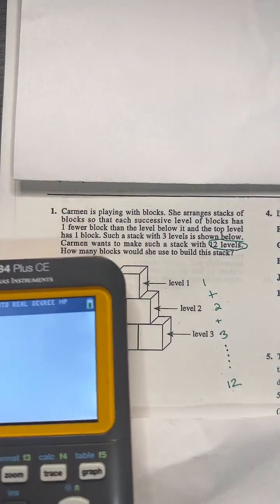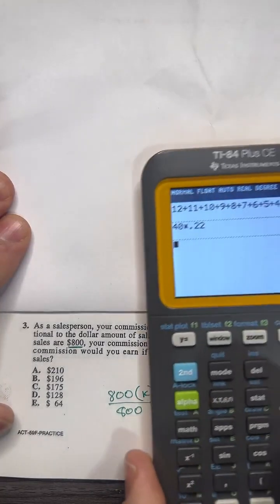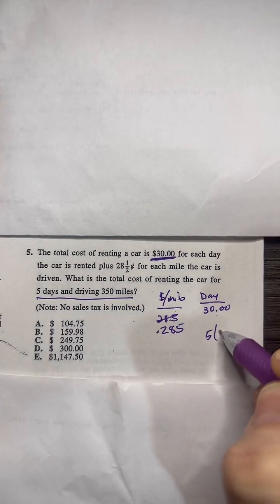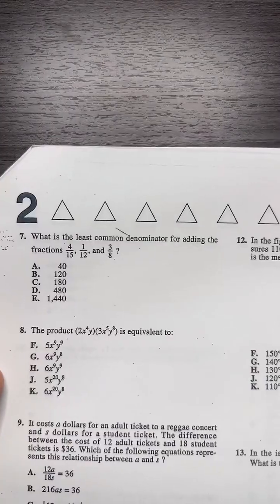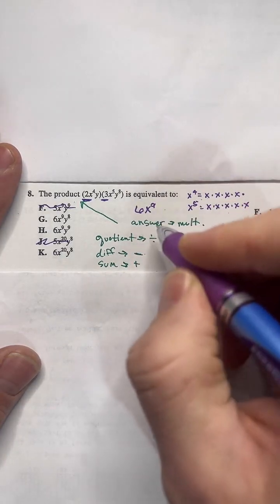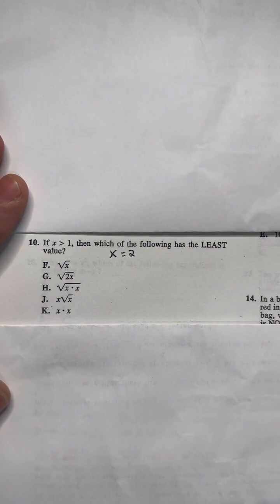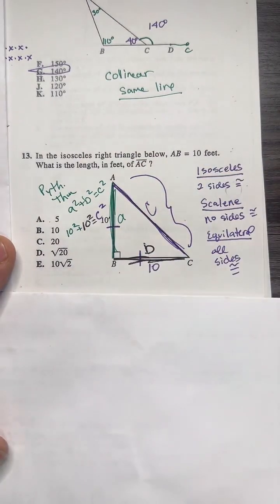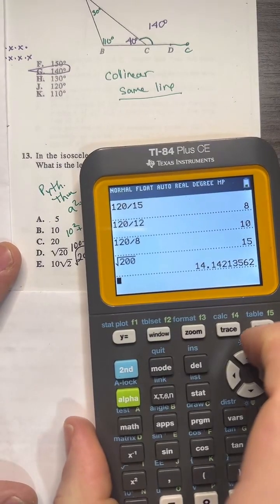TIK TOK Live - ACT Prep 2/3/25 (s 1-14)